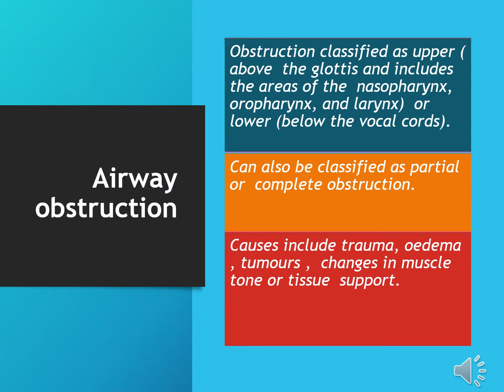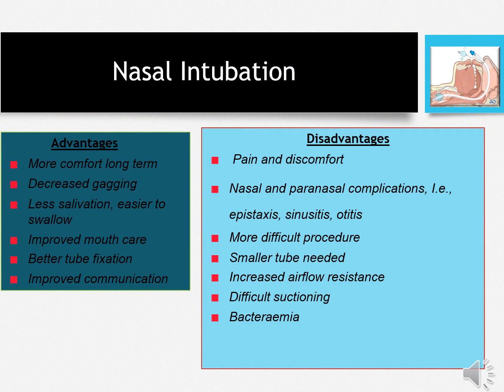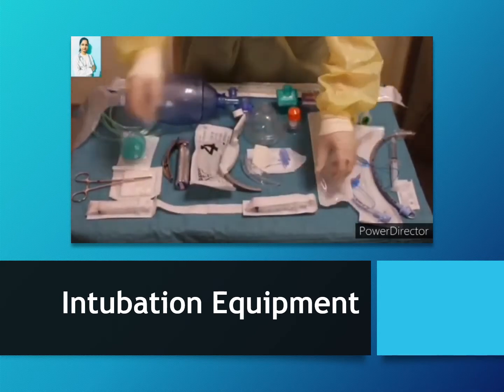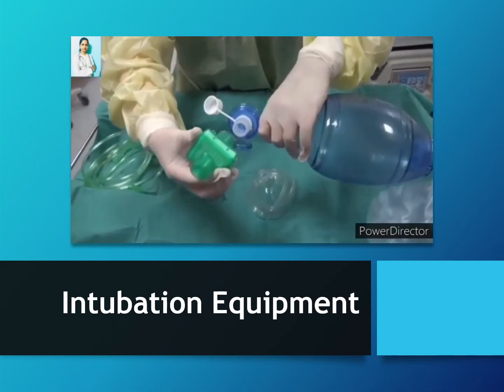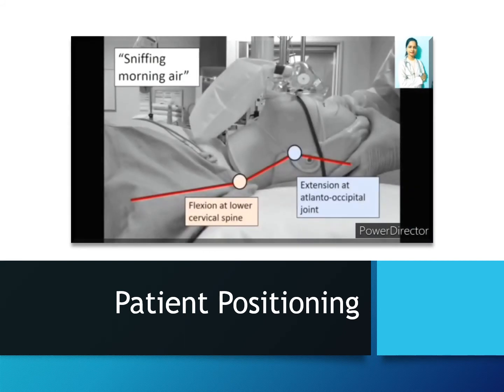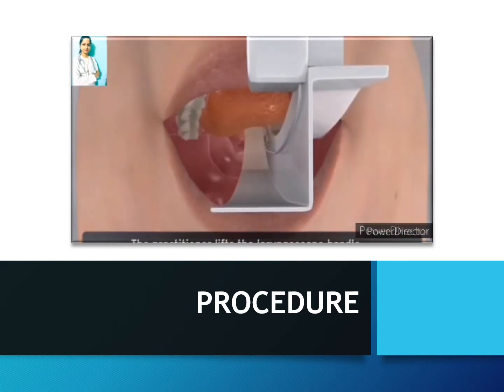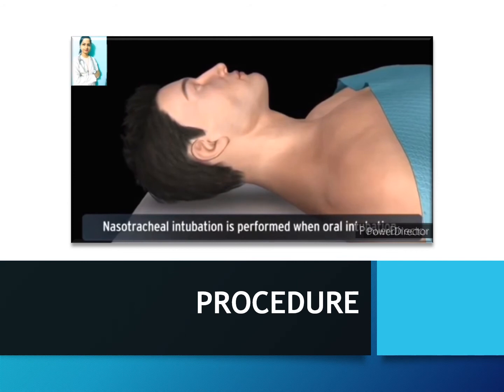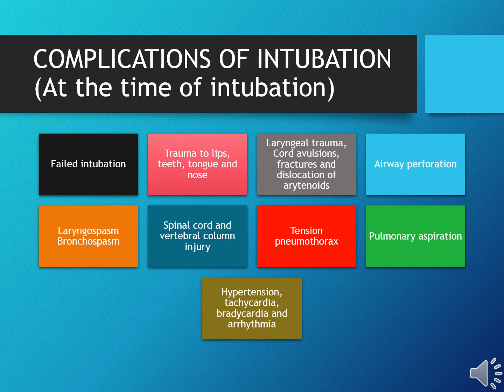ENDOTRACHEAL INTUBATION | EI MODULE 01 | Dr Shivani Padhi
Endotracheal intubation plays important role to maintain open airway. This video describes  Endotracheal intubation indications, contraindications,routes for endotracheal intubation, equipments for intubation, positioning of patient, procedure of intubation, complications of intubation (at the time of intubation & after intubation)

This content is copyright to “Elan_CPT by Dr Shivani Padhi” youtube channel. Thank you.!

© Elan_CPT by Dr Shivani Padhi